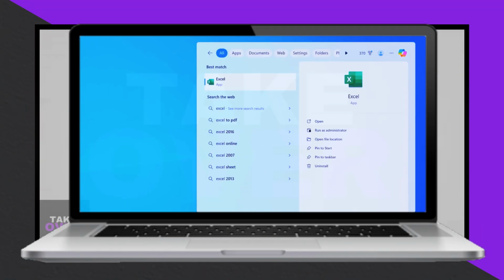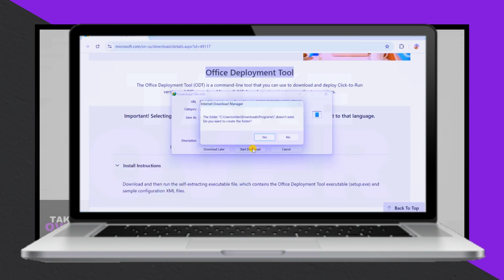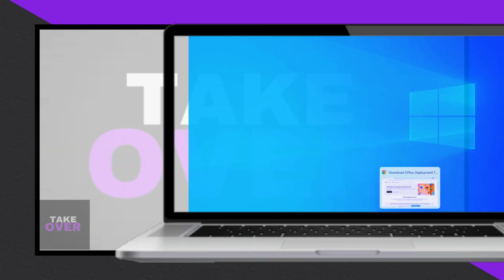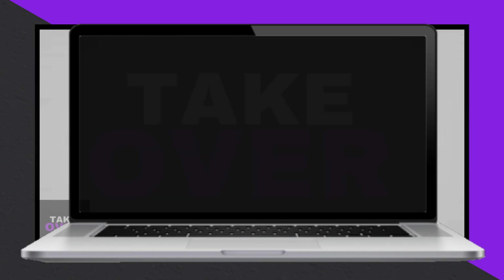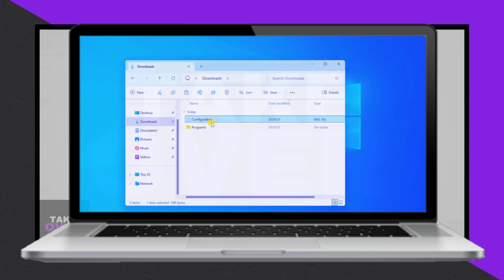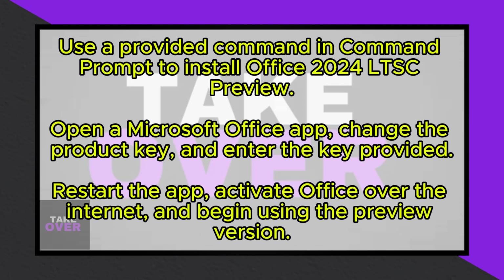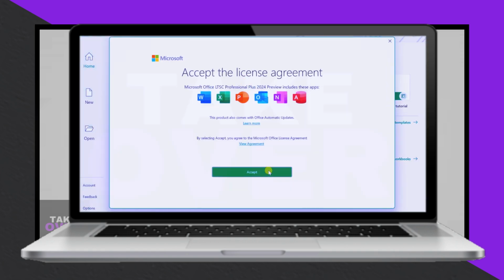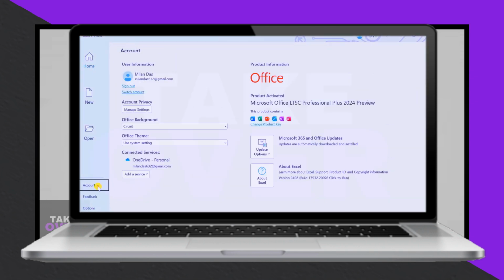Install and Activate Microsoft Office 2024 for FREE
Install Microsoft Office 2024 for free

How to install Microsoft Office 2024

Activate Microsoft Office 2024 for free

How to activate Microsoft Office 2024

Microsoft Office 2024 free installation guide

How to get Microsoft Office 2024 for free

Free Microsoft Office 2024 setup

Microsoft Office 2024 activation steps

Install Office 2024 without paying

Activate Office 2024 without a product key

Download and install Microsoft Office 2024 for free

Free Microsoft Office 2024 activation guide

How to activate Office 2024 without license

Office 2024 free activation tutorial

Install and activate Office 2024 at no cost

How to download and install Office 2024

Get Office 2024 free without subscription

Microsoft Office 2024 free product key activation